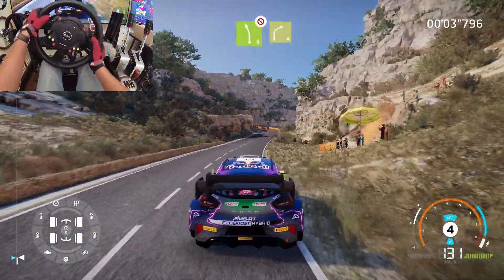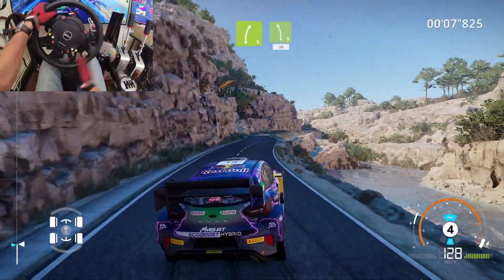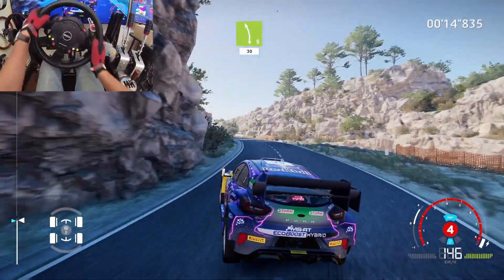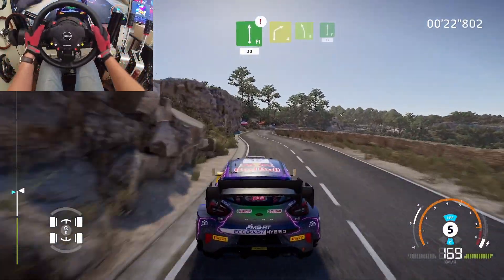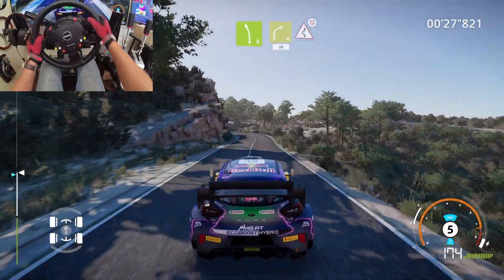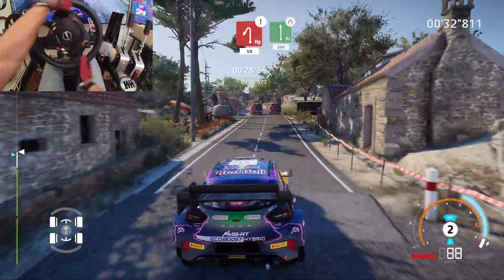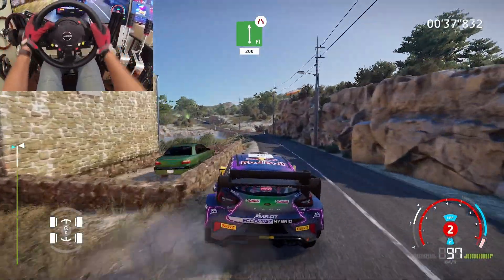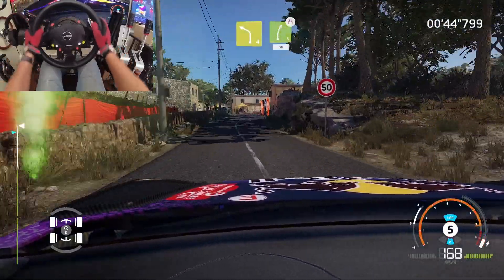Ford Puma Rally1 | Corsica | WRC Generations (Steering wheel) Gameplay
Trying the Ford Puma Rally1 in Corsica in WRC Generations

00:00 - Chase Cam
00:45 - Hood Cam

PC Specification: (DESKTOP)
Processor : Ryzen 3700x